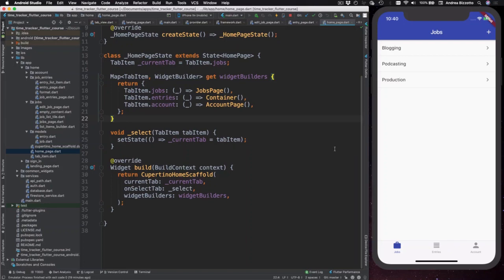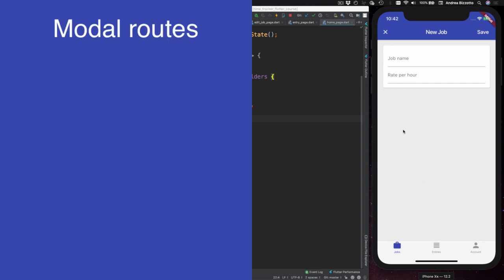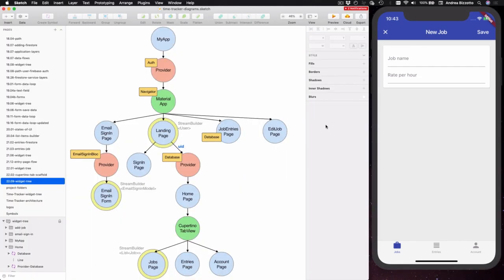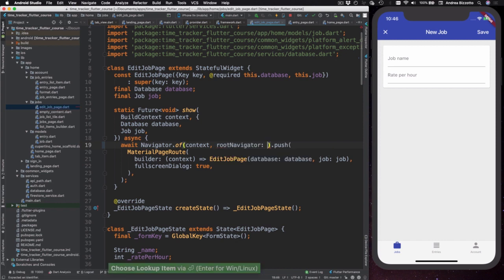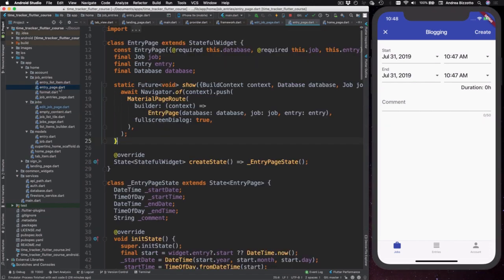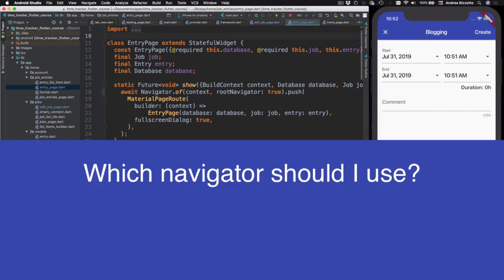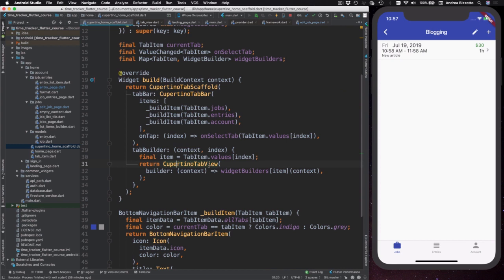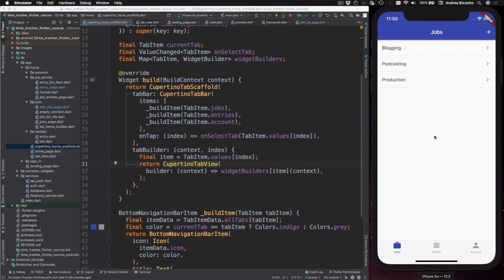354 Presenting modal routes with the root navigator